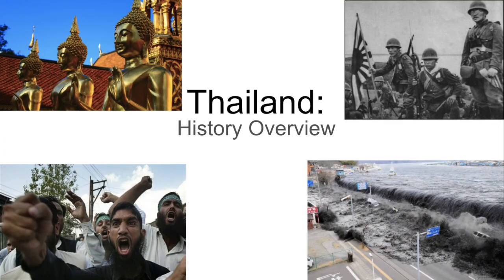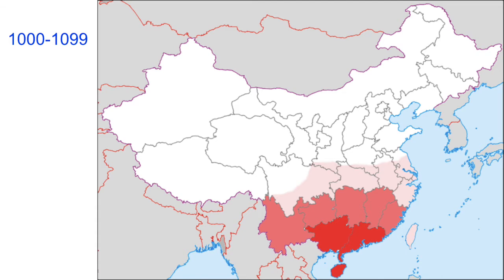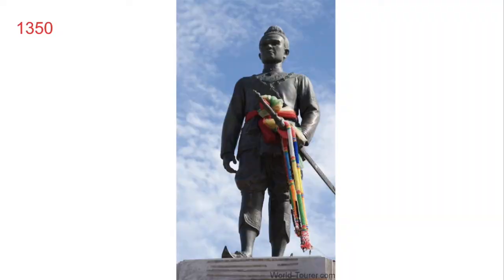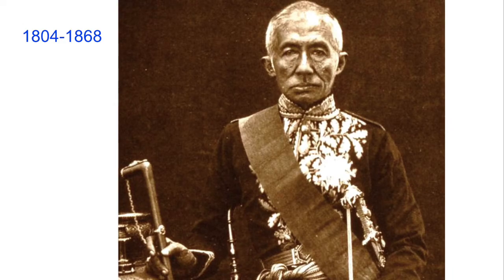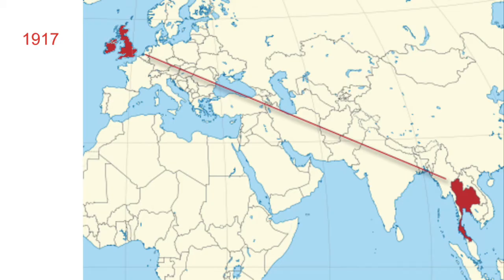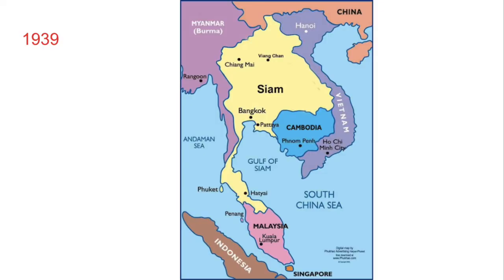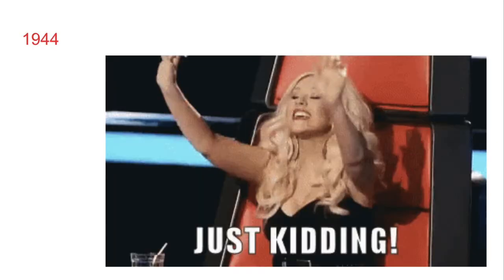Thailand: History Overview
Take a quick trip through time with us as we go through Thai History.

EDITOR’S NOTE: Thai words and names are cool but hard to pronounce.